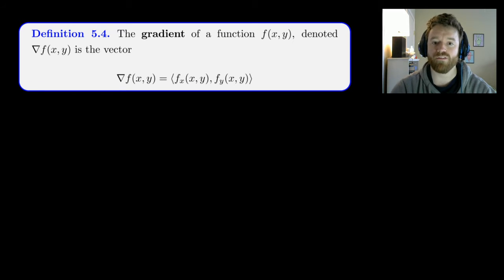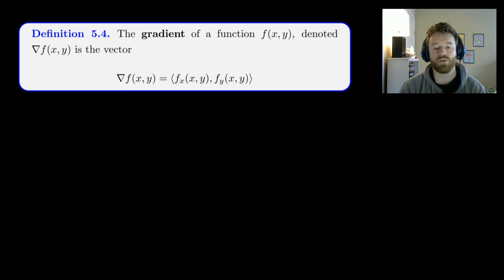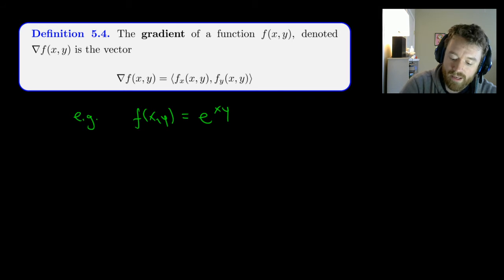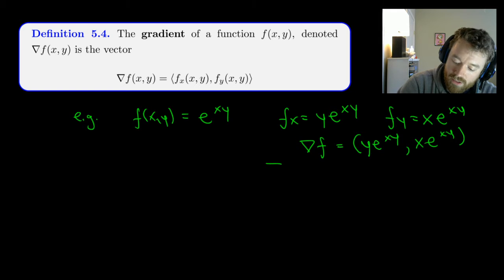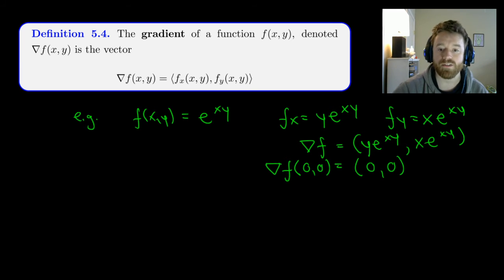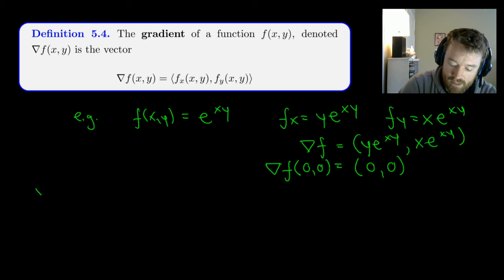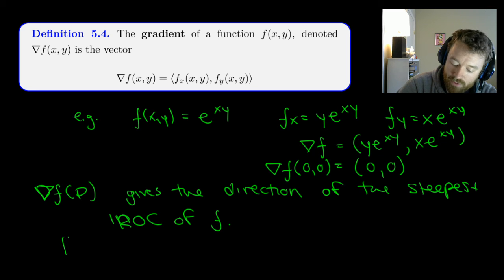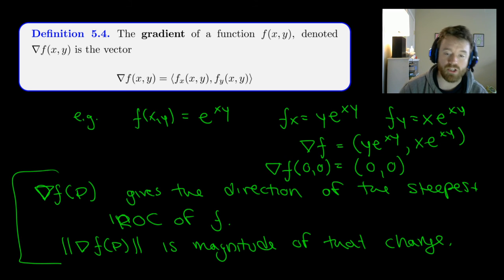5.4 Definition. Gradient